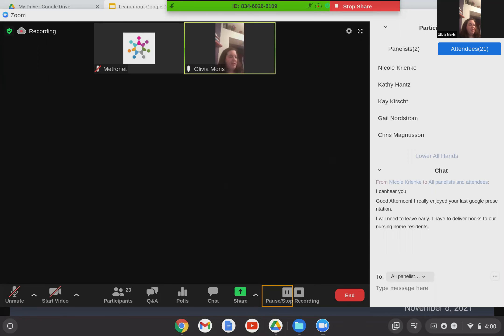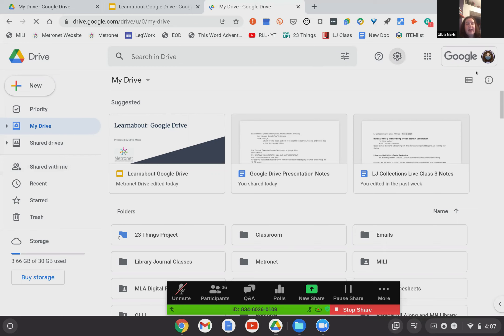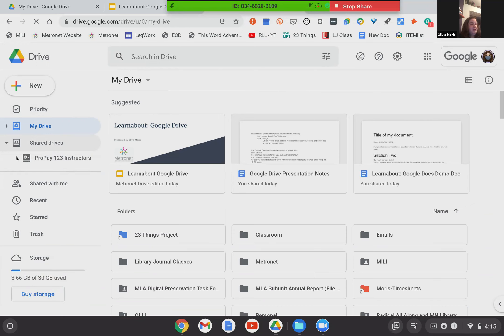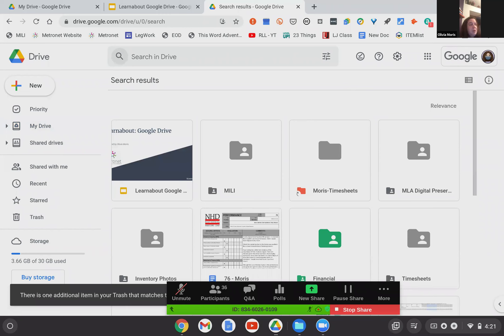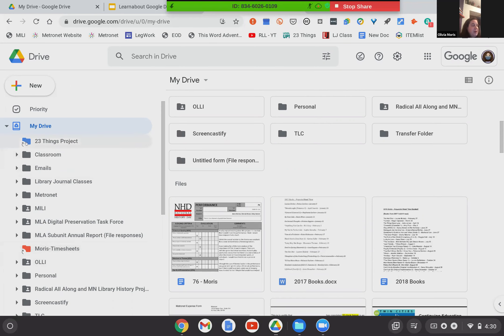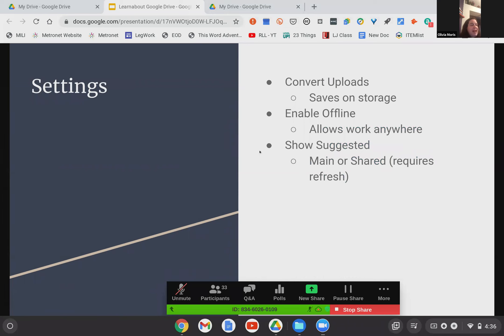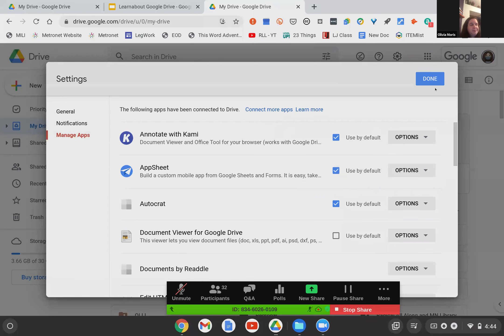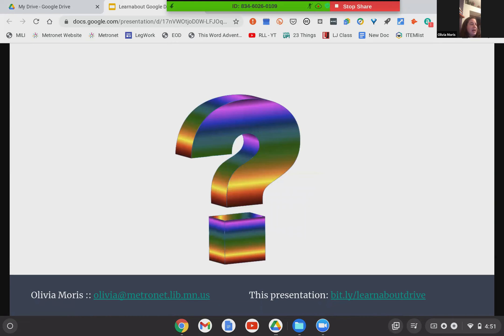Learnabout Google Drive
Organization, storage, and file sharing are crucial elements in today’s world. This session will explore what Google Drive can do and some of its lesser known secrets. This is a great place to start for those who are new to the Google universe.